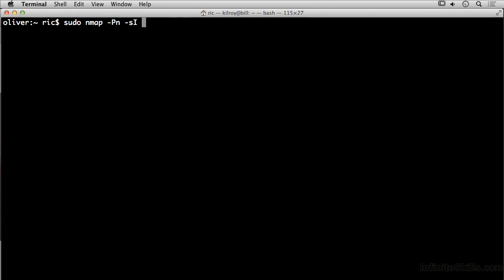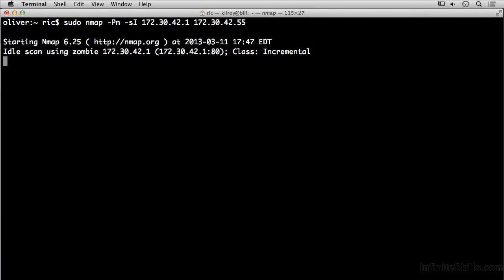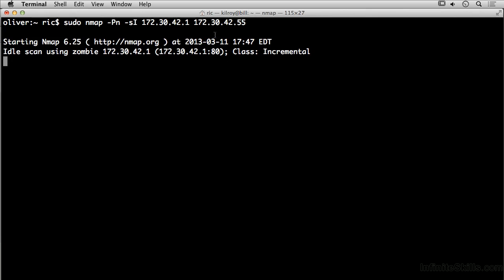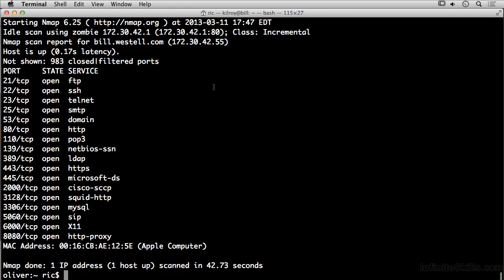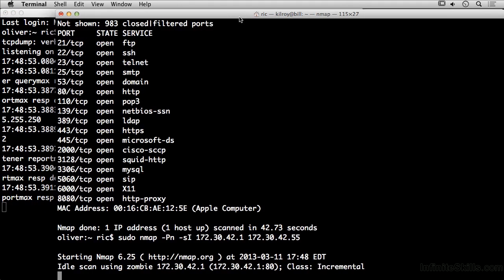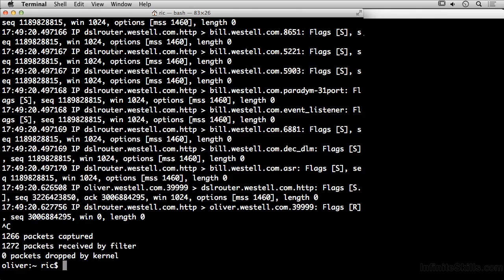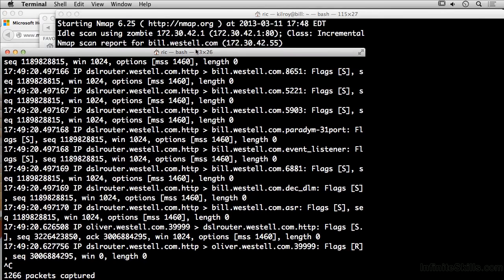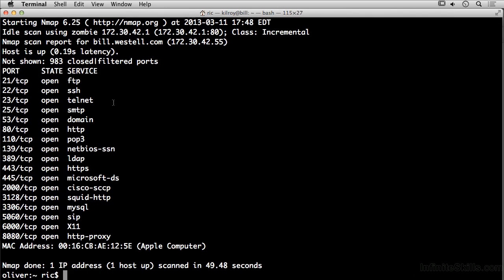Stealth Scanning Penetration Lecture 12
Stealth Scanning Penetration for web penetration